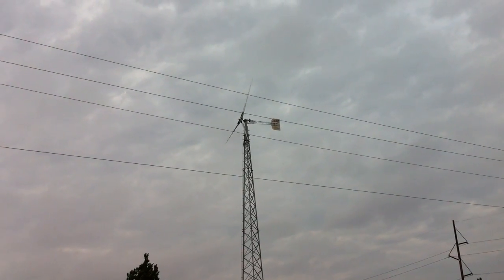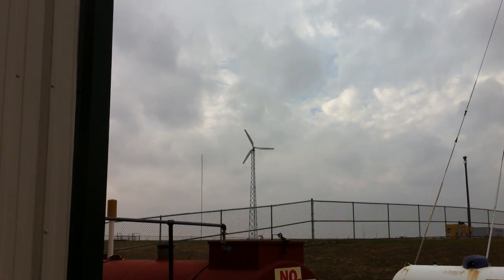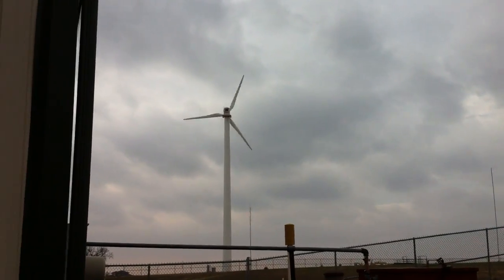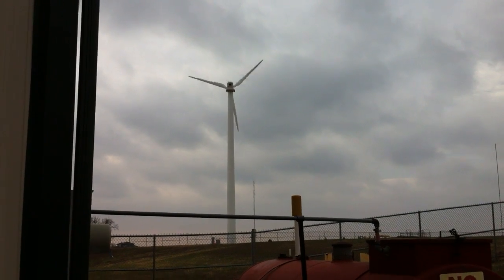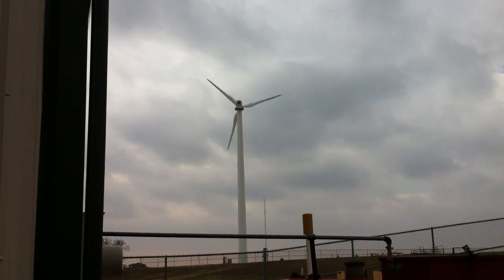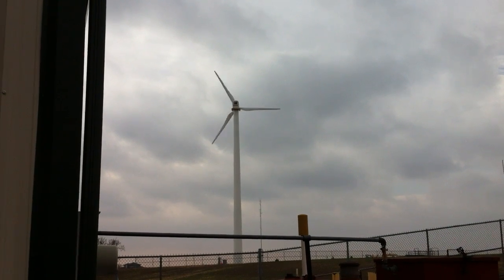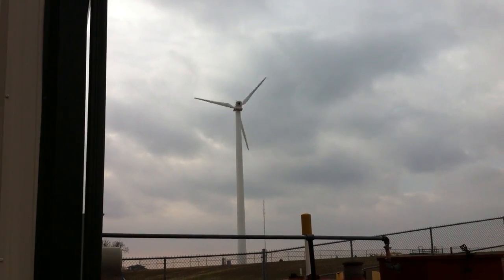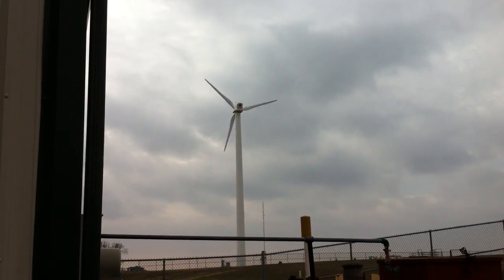Green Industrial Revolution on Display in Kansas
Renewable Rider Tom Weis gets a tour of the green industrial revolution in action courtesy of Ruth Douglas Miller, Director of KSU's Wind Application Center. "Resourceful Kansas" is a joint renewable energy efficiency project of KSU, Riley County and GBA Architects & Engineers, funded by the U.S. Department of Energy. Designed to save the taxpayers money, the project is a microcosm of the nascent green industrial revolution. Wind turbines, solar systems, geothermal heating, skylights, and high efficiency lighting and insulation are all display at the Riley County Public Works property on the outskirts of Manhattan, KS.